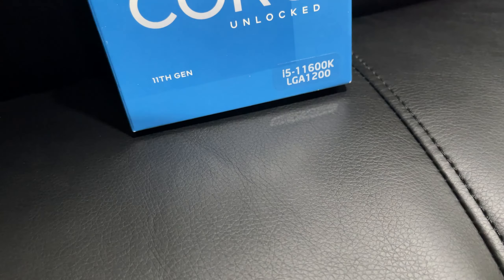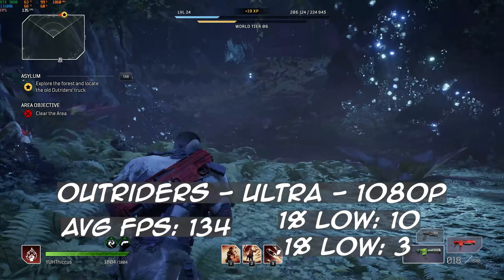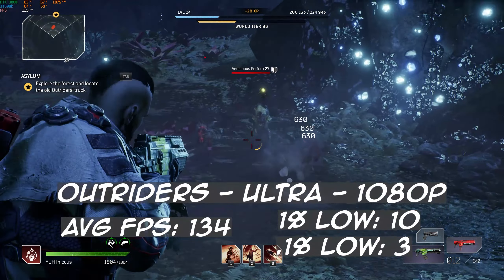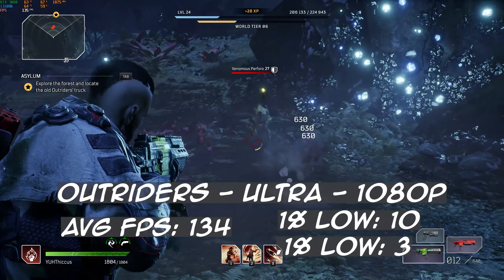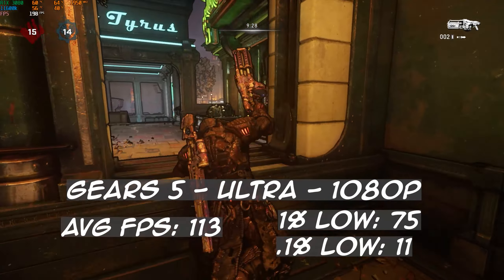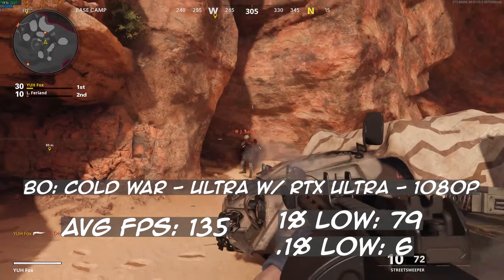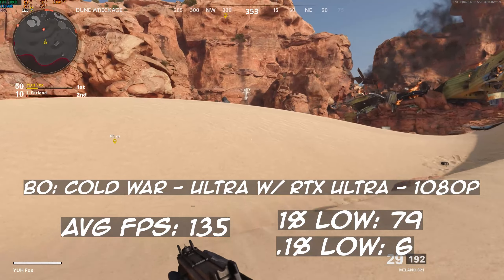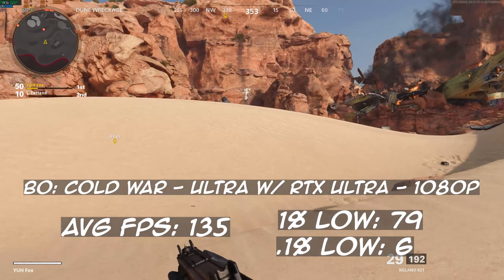Combining an RTX 3080 and an 11600k.. Good investment or time bomb?